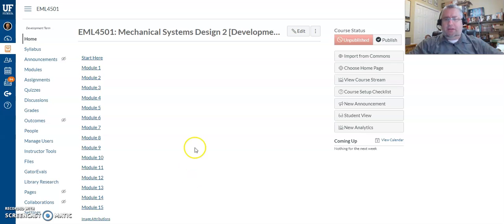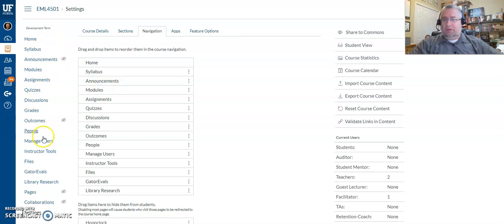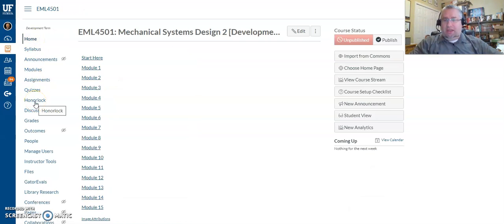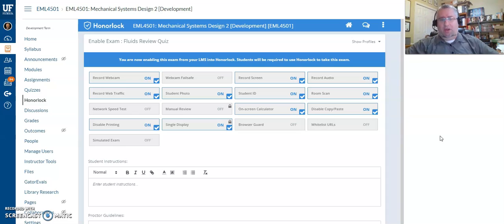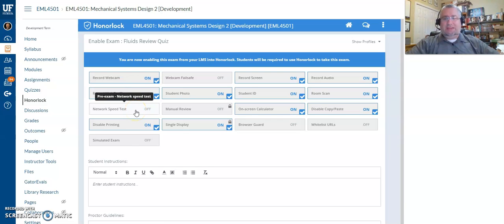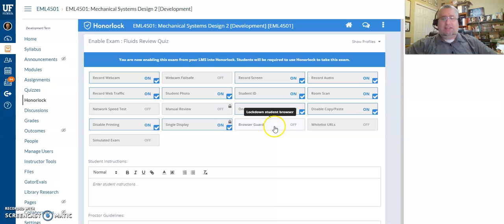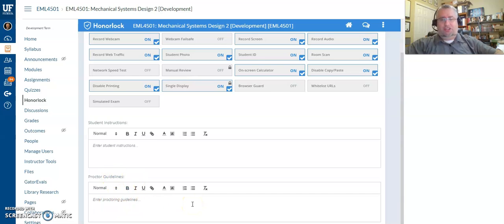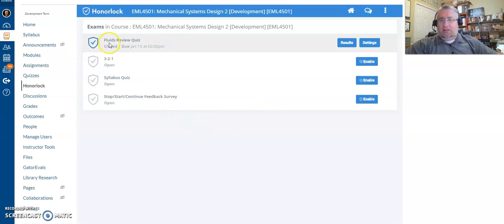Setting Up & Enabling HonorLock Through Canvas